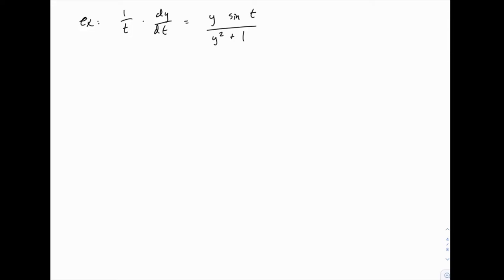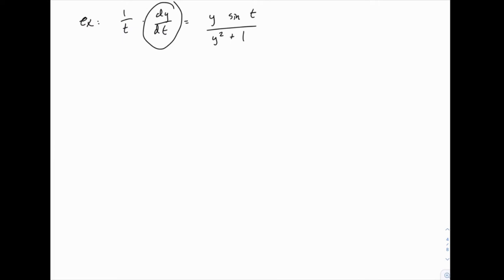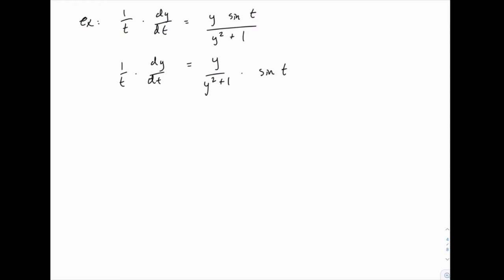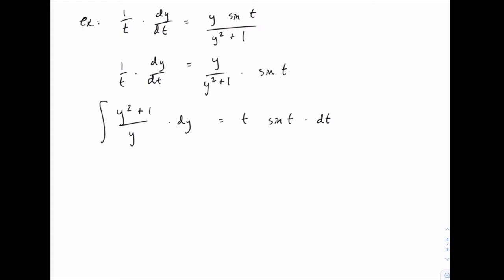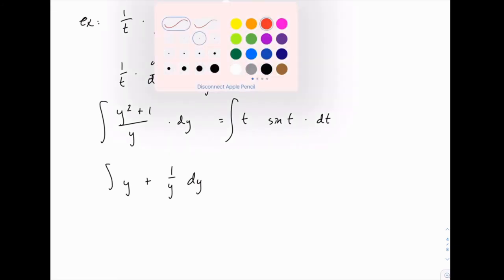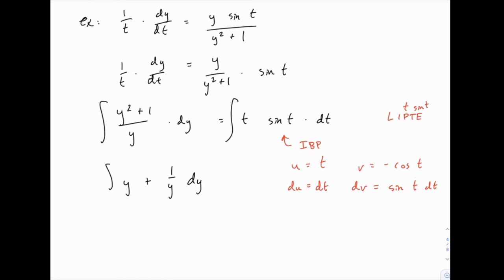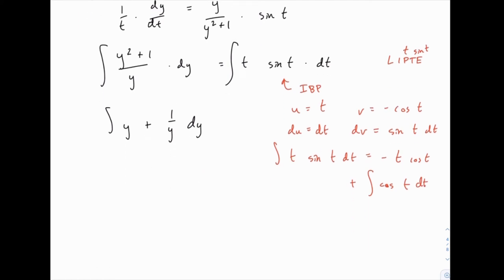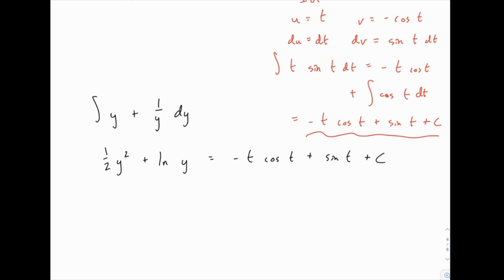Calculus 2: 77 - Separable differential equations - Example 2